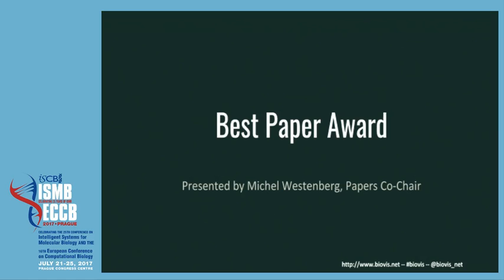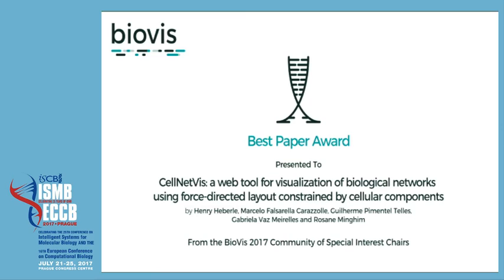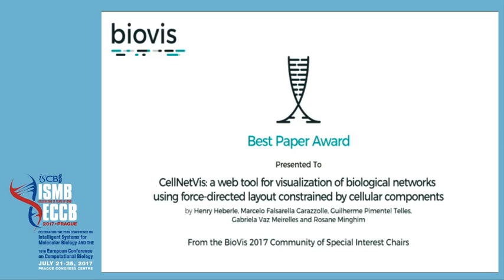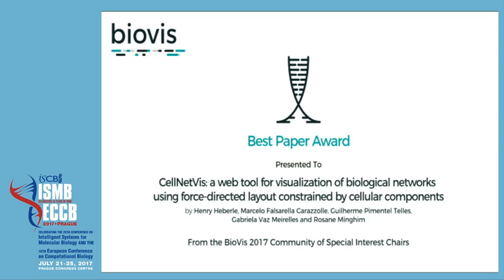Closing remarks - Marc Streit - BioVis - ISMB/ECCB 2017